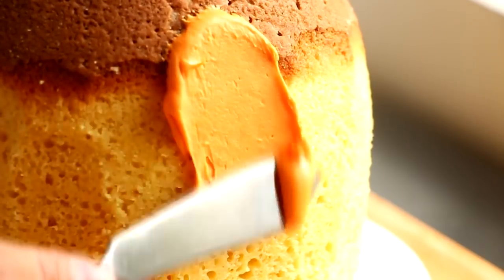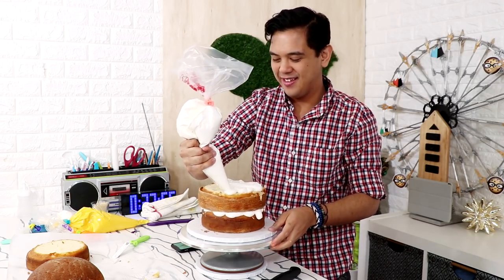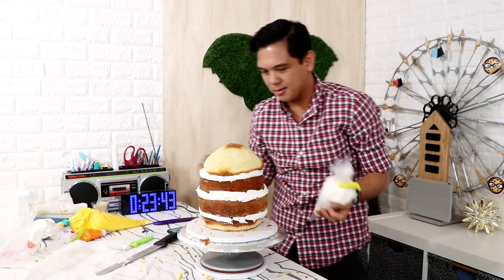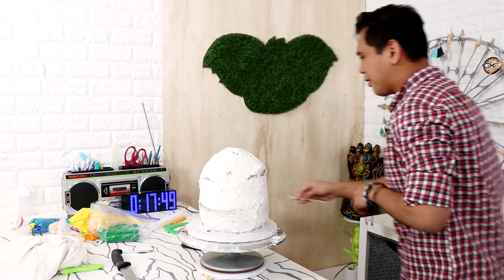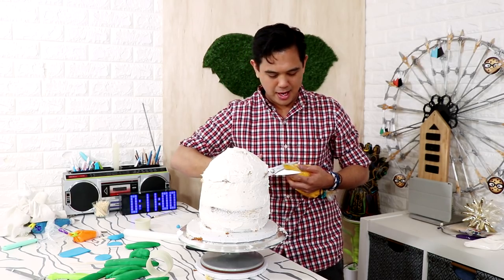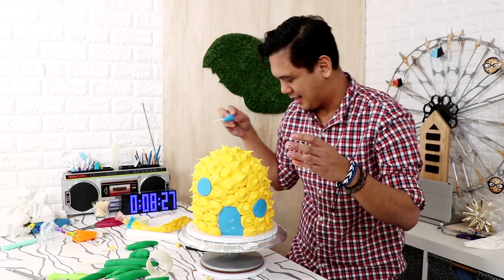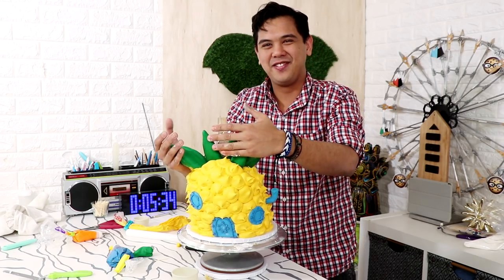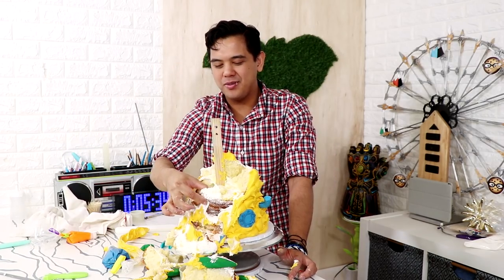SPONGEBOB CAKE FAIL | 30 Minute Cake Challenge | Birthday Party| Cake Art | Koalipops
Can I decorate a Spongebob House Cake in under 30 min?